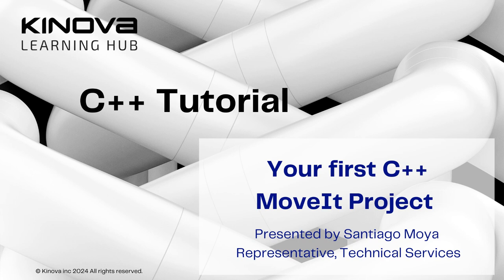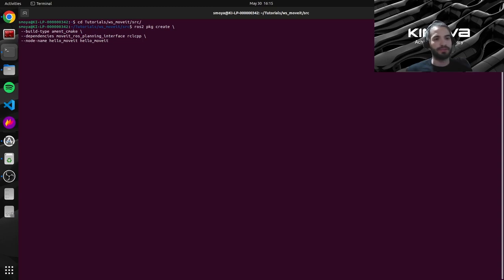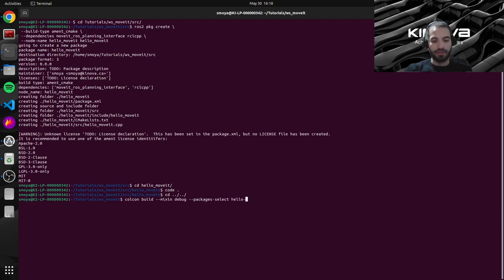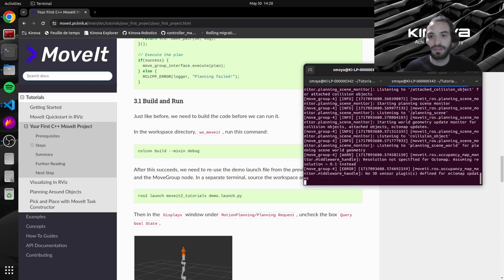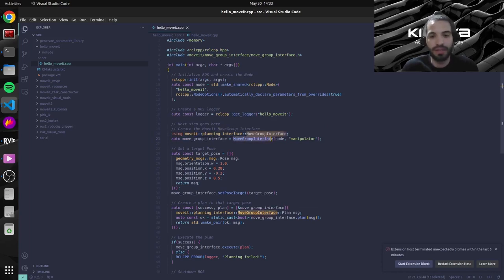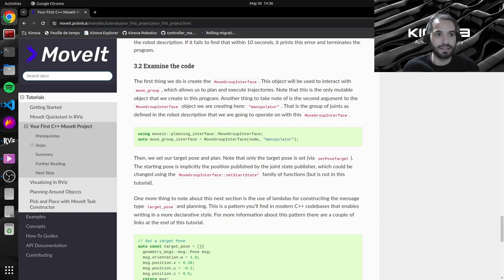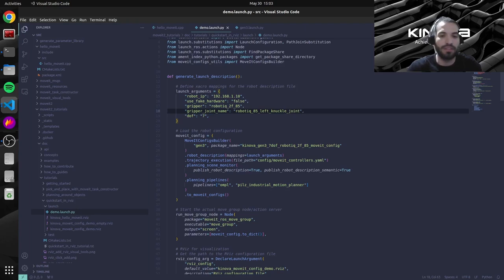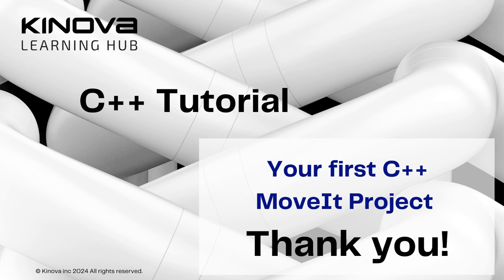Your first C++ MoveIt Project - GEN3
In this video, Santiago shows us how to build a C++ MoveIt project